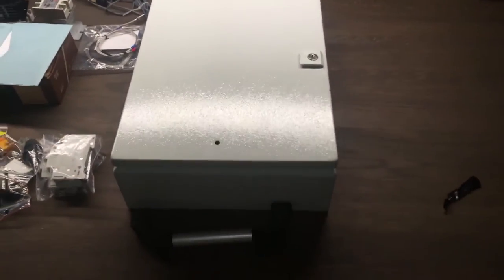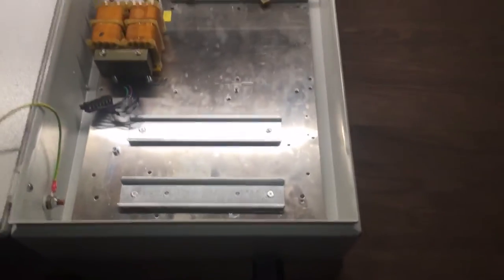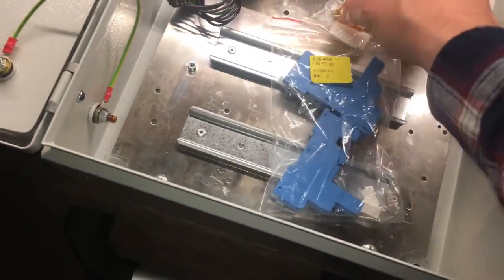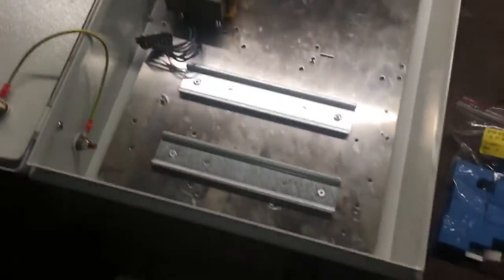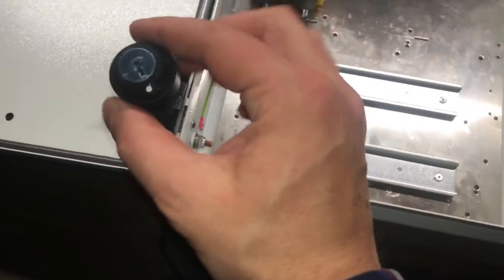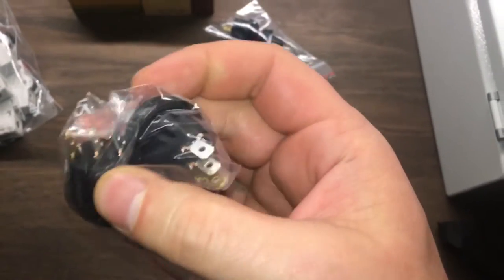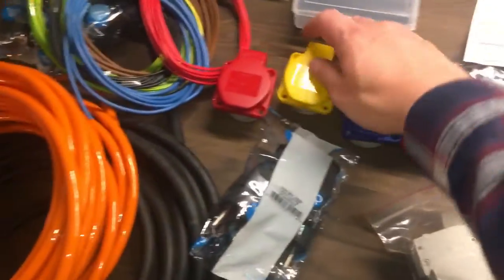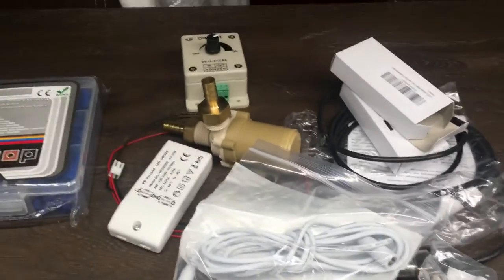HBW 7: HERMS build part 1: introduction to apartment electric brewery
Apartment brewing: how to build a herms without three phase! Electric brewery 20 amps. Split groups double feed double phase.

This is the introductory video to building s single phase apartment brewery. This is a unique YouTube video as I am the first. Wish I had someone to do this as a copy. But after months of research I am ready to give this a go. Let me make the mistakes first!

Happy brewing!